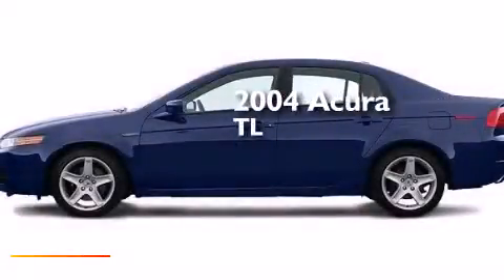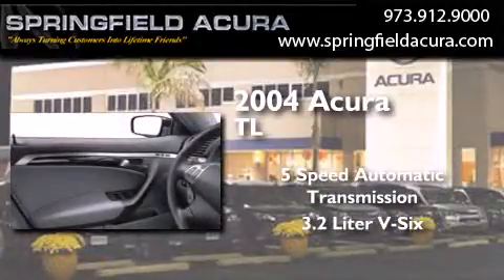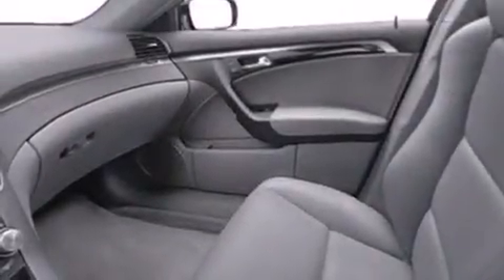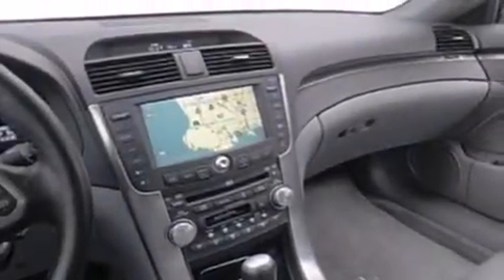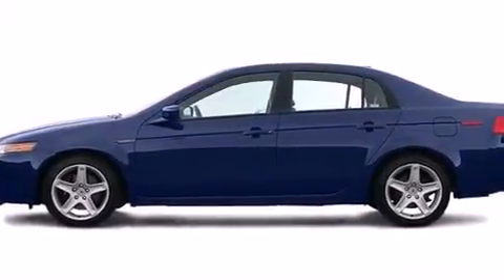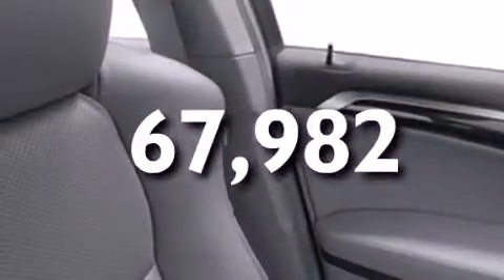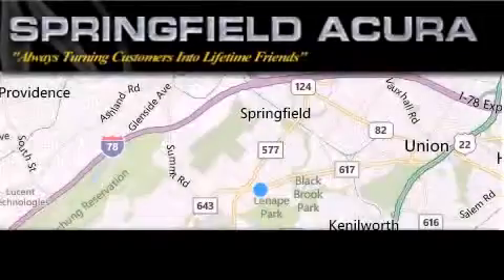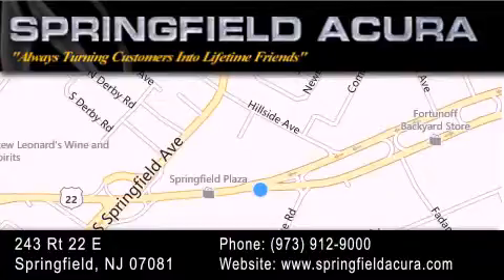Used 2004 Acura TL Springfield NJ 07081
We have been honored to serve the Springfield NJ area , we promise that your experience at our dealership will exceed your expectations ! Year : 2004 Make : Acura Model : TL Engine : Gas V6 3.2L/196 Trans . : Automatic Exterior : Abyss Blue Pearl Miles : 67,982 Springfield Acura 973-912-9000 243 US 22 Springfield , NJ 07081